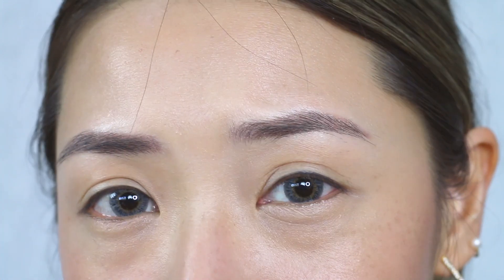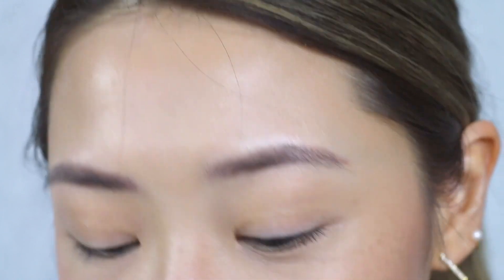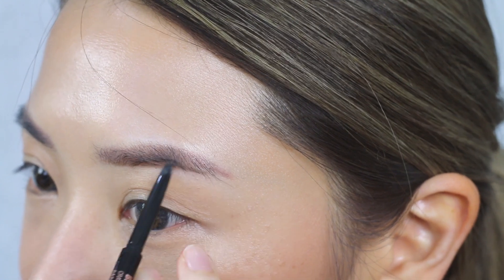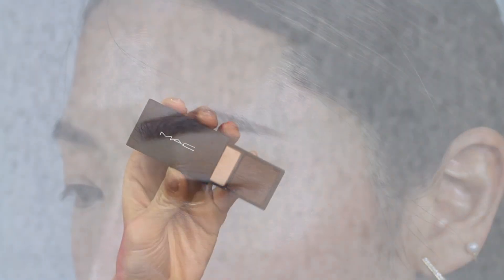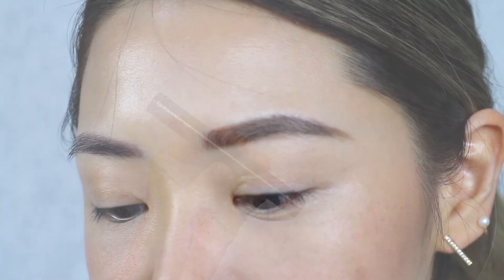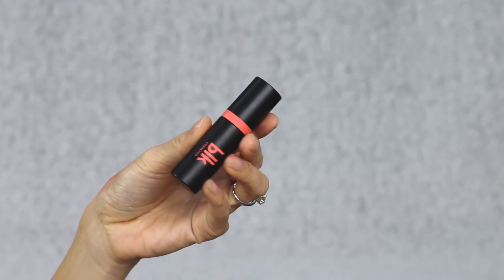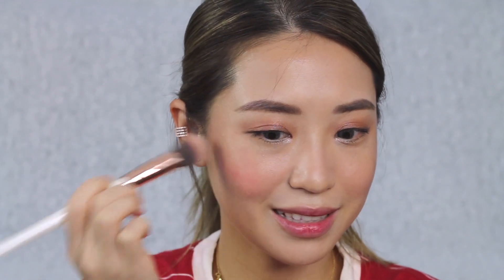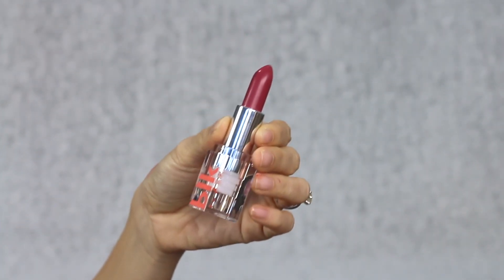Korean Make Up Look | Kryz Uy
Here's an updated version of the Korean Make Up look, sans heavily lined white undereyes and overly gradient lips. It's about time we change things up a bit! Let me know what you think!